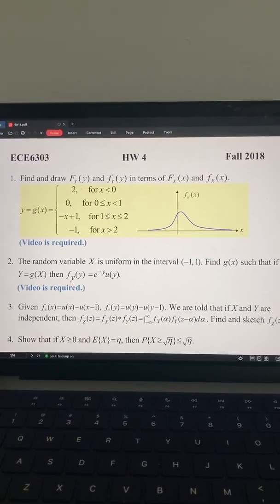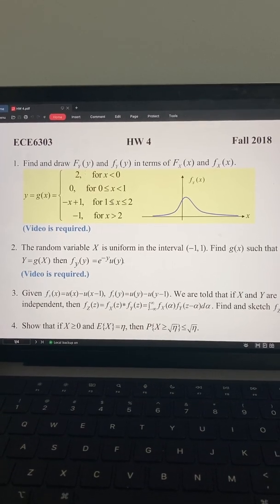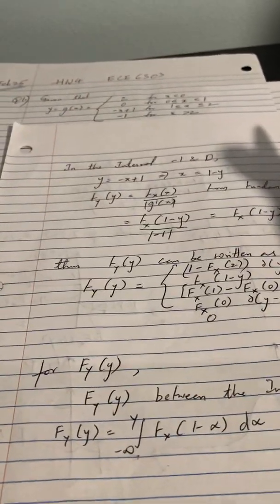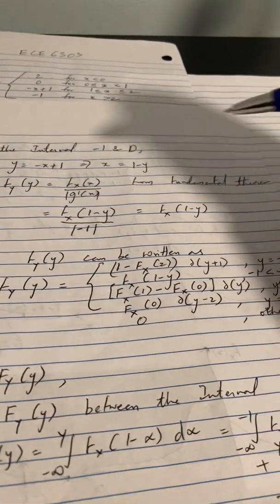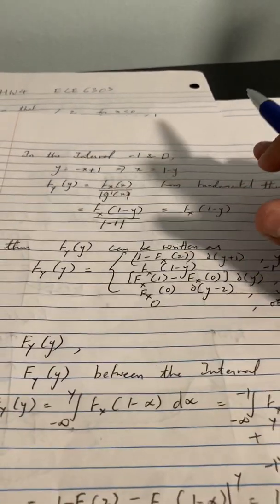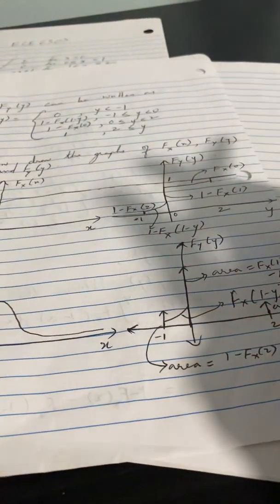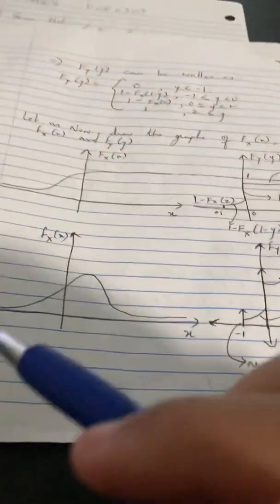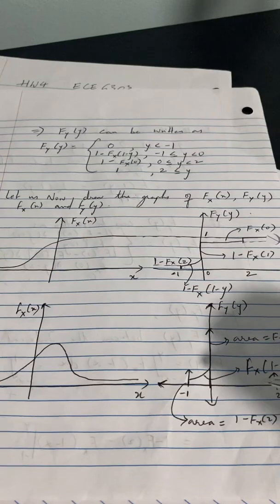ECE 6303 HW4 Q1